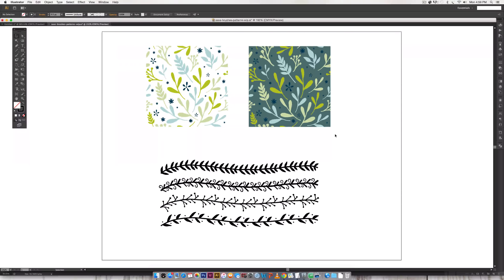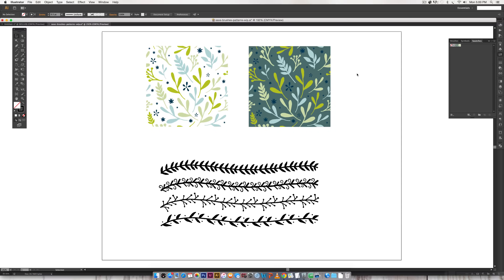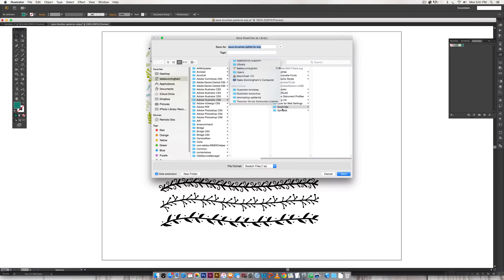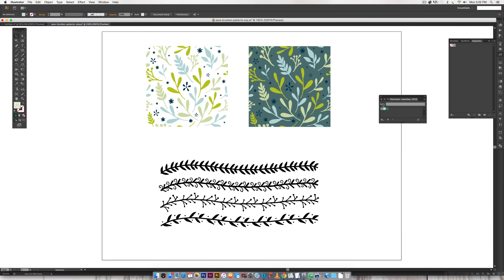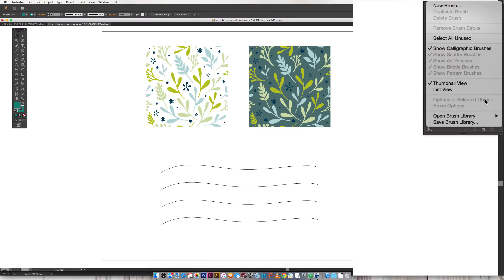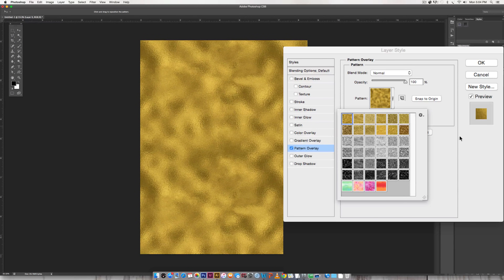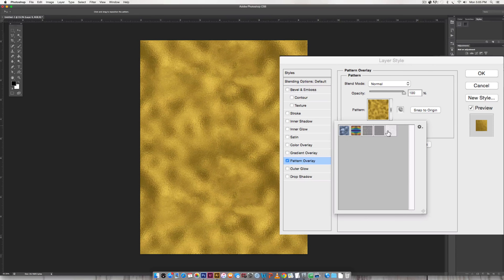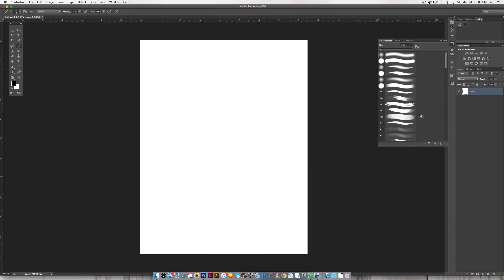How to Save Patterns + Brushes in Illustrator + Photoshop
Check out this video over on my blog by clicking here!